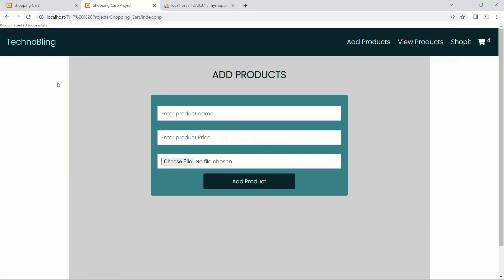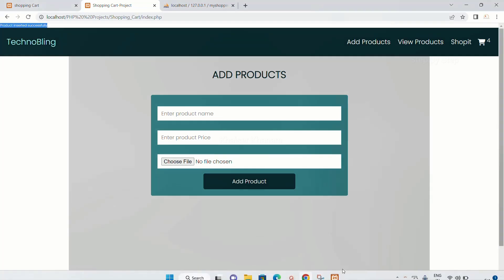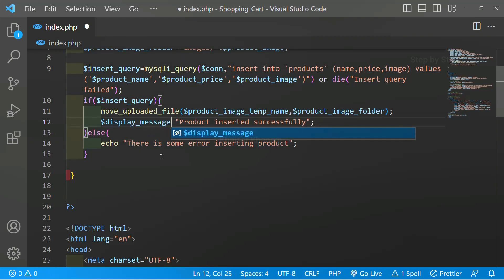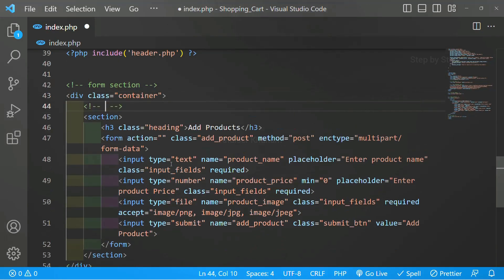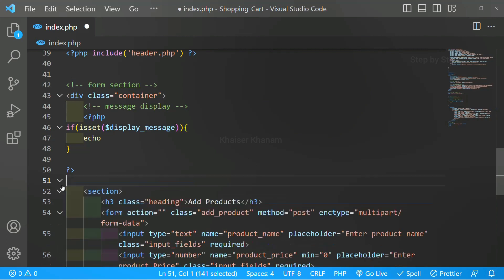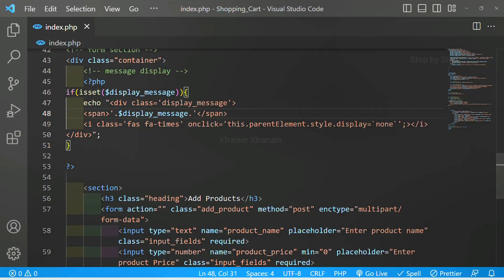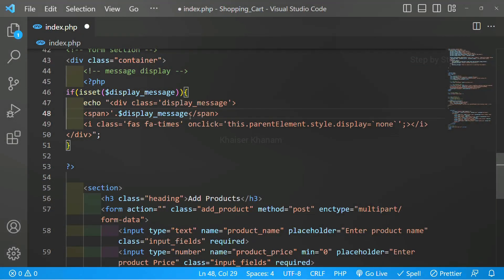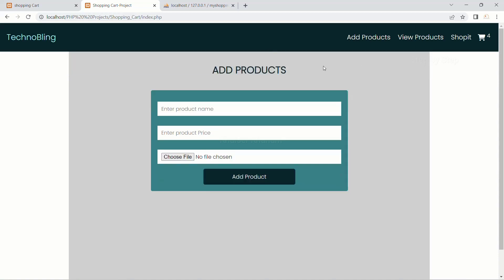Build an Unstoppable Shopping Cart with PHP and MySQL - Display Message #10